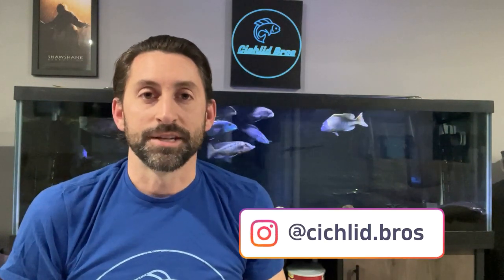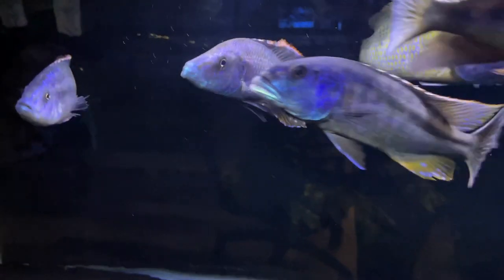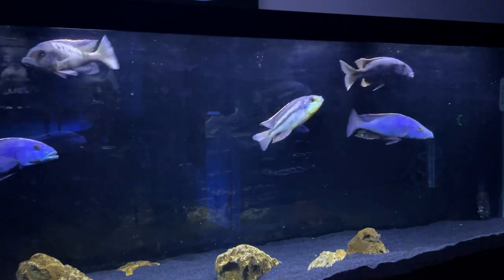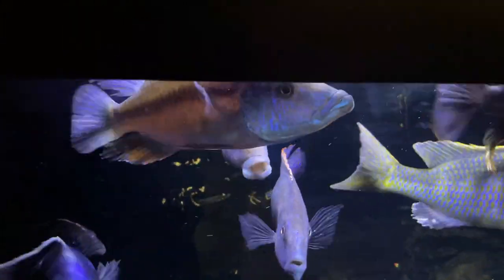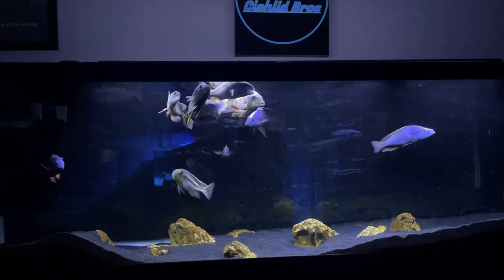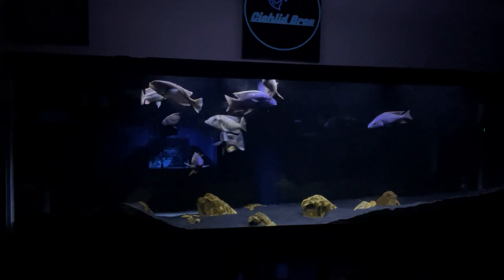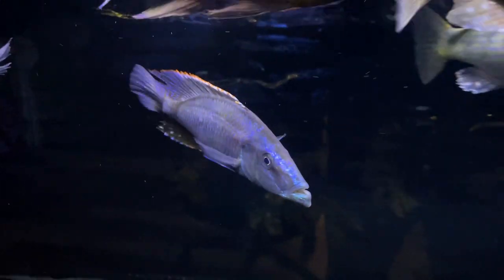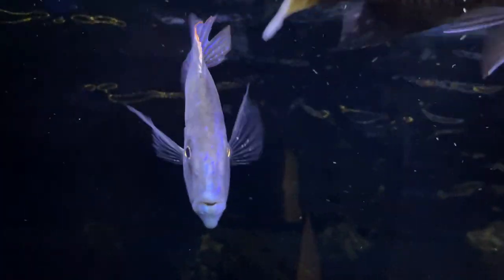Malawi Eye Biter | Care Guide & Species Profile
Today's video is a care guide and species profile on the Malawi Eye Biter (Dimidiochromis compressiceps). Malawi Eye Biters are beautiful cichlids from Lake Malawi, with awesome coloration and behaviors that really stand out in a tank. Malawi Eye Biters are in the predatory hap category of African cichlids, and they look great with other haps in an all male display tank, or in a breeding group.

Due to their predatory nature, they shouldn't be kept with fish that are too small (such as small mbuna or community fish), or too different in terms of behavior (open swimming). Since you want to avoid territorial aggression and open swimming space with haps, it's best to limit décor in the tank.

The Malawi Eye Biter has some distinctive predatory behavior and body shape, and due to this, they are one of my favorite cichlids. If they're kept correctly, I would highly recommend them!